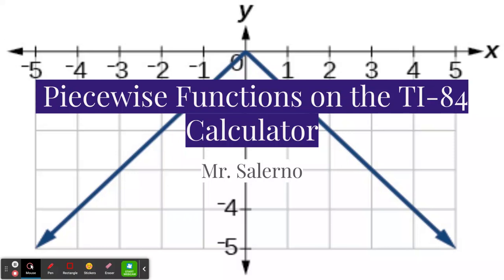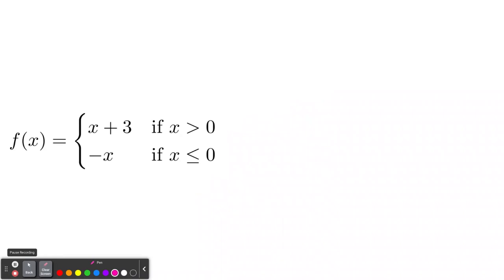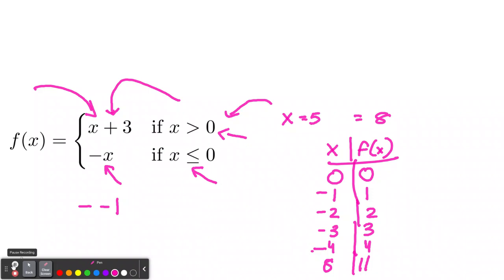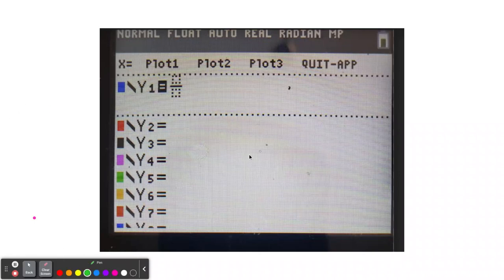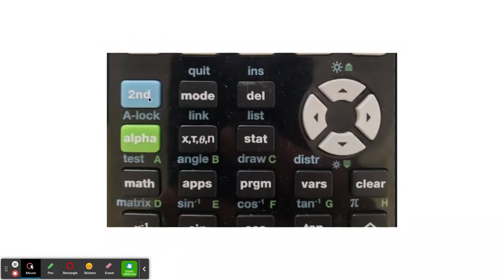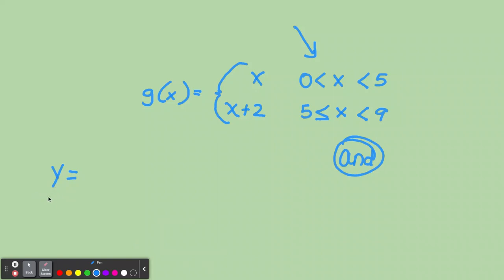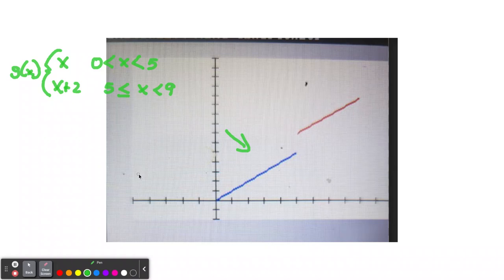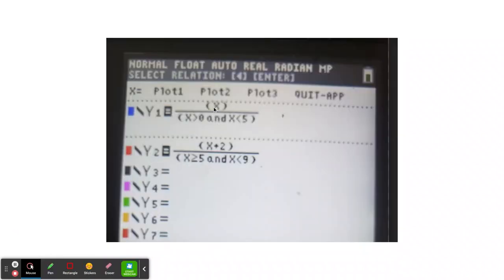Piecewise Functions on the TI-84 Calculator